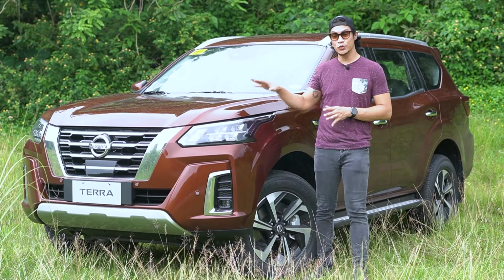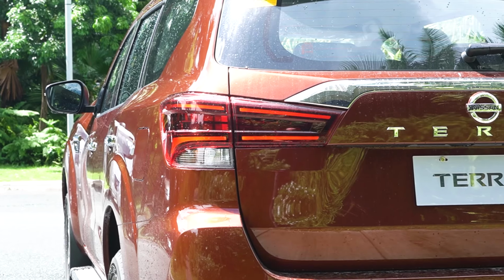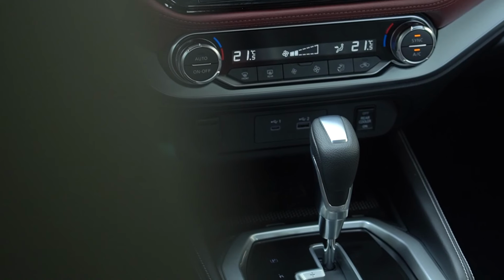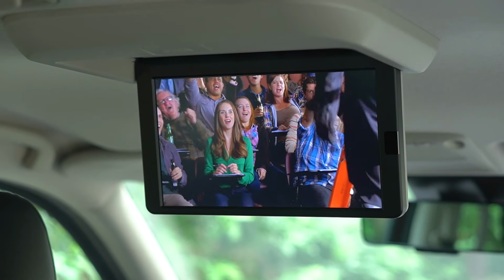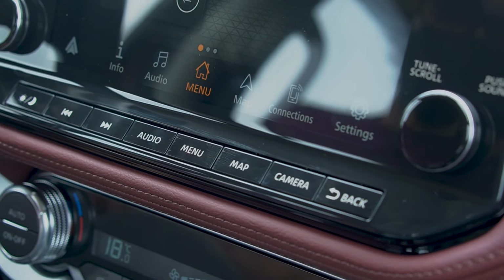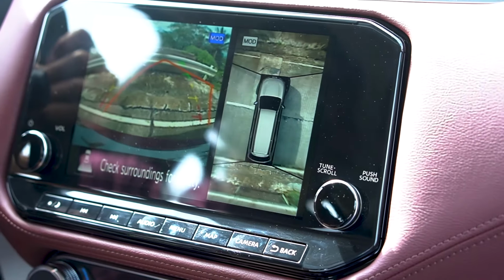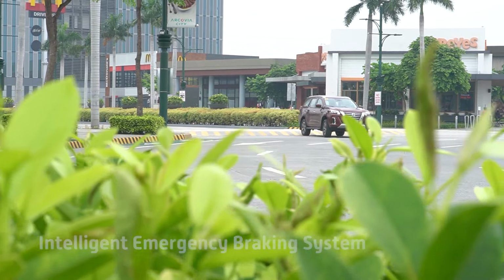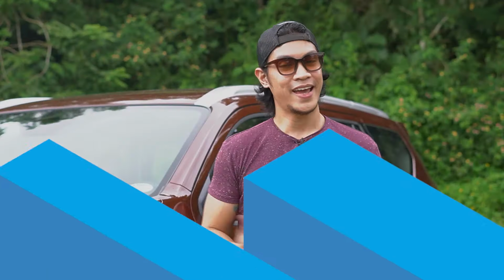2022 Nissan Terra VL 4x2 review: FAMILY LOUNGE on wheels!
This is our 2022 Nissan Terra VL 4x2 AT review.

Nissan's family mid-size SUV is finally official in the Philippines and comes with four different models. The long-awaited offering now comes with a new exterior, a newly styled interior, and a cabin full of tech features for everyone onboard.

Priced in the Philippines for PhP 1,999,000, is the 2022 Nissan Terra VL 4x2 your next SUV? Watch our review and find out!